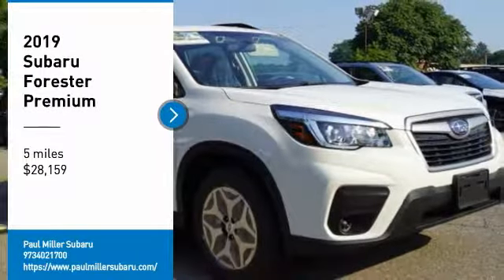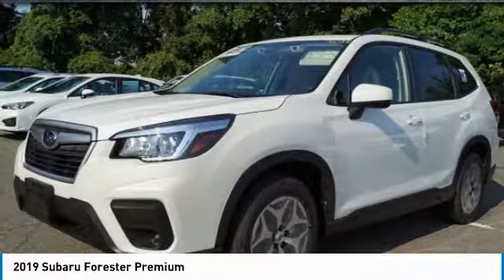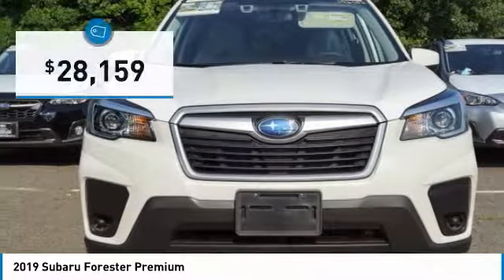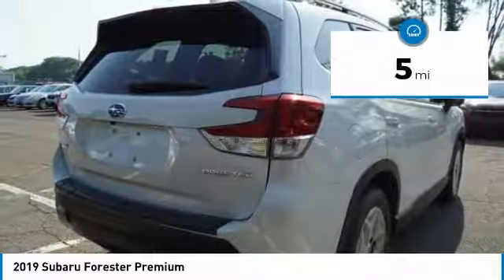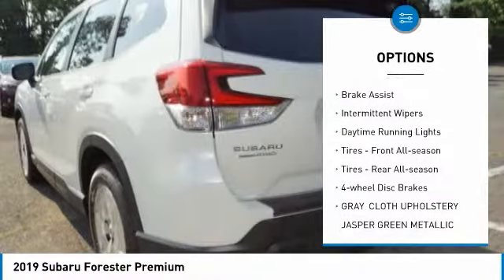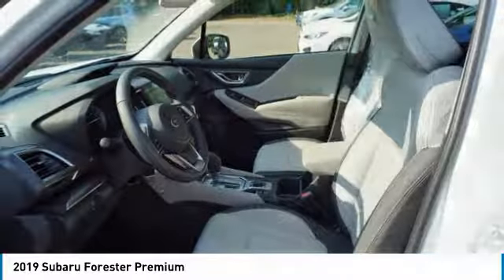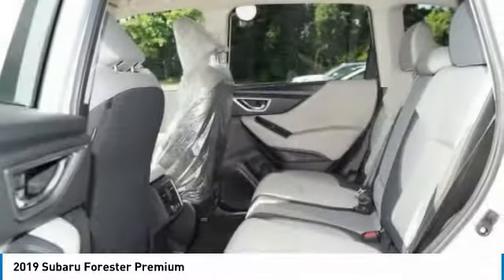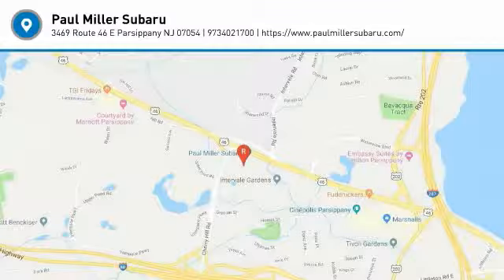2019 Subaru Forester 192183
2019 SUBARU FORESTER Parsippany, NJ
Stock# 192183

BACK-UP CAMERA, ALL WHEEL DRIVE, LANE DEPARTURE WARNING, BLUETOOTH, MOONROOF, MP3 Player, KEYLESS ENTRY, 33 MPG Highway, SAT RADIO, ALLOY WHEELS.